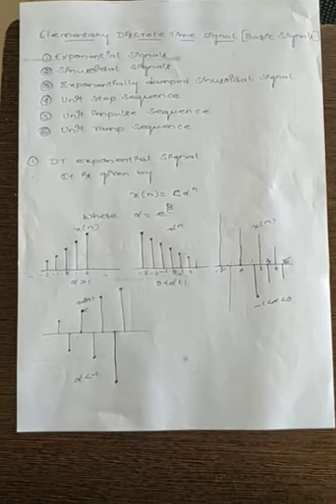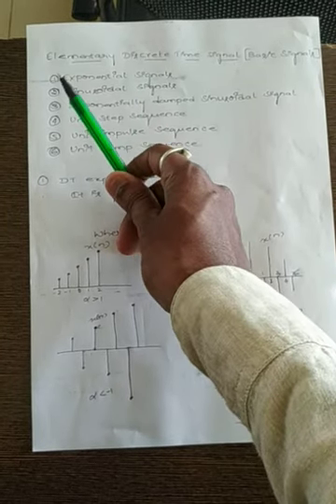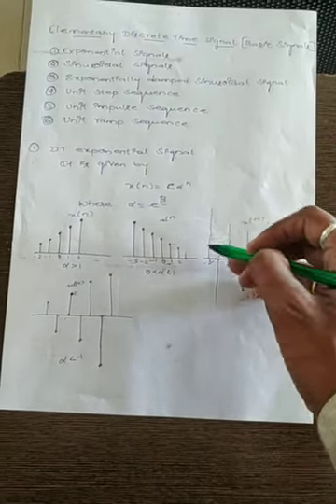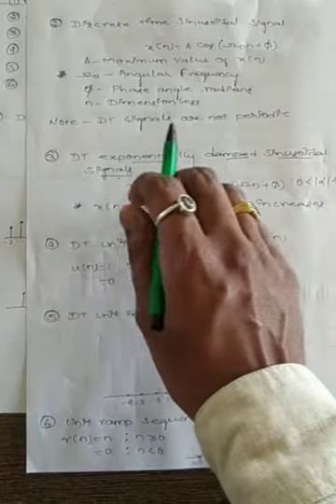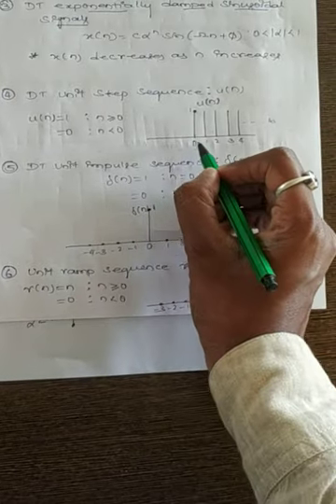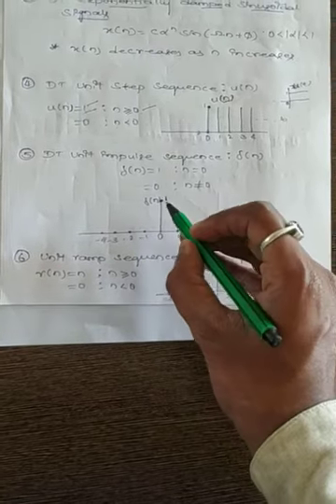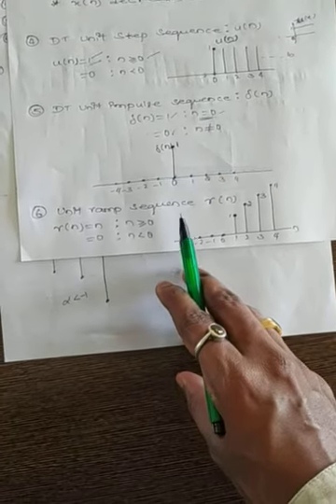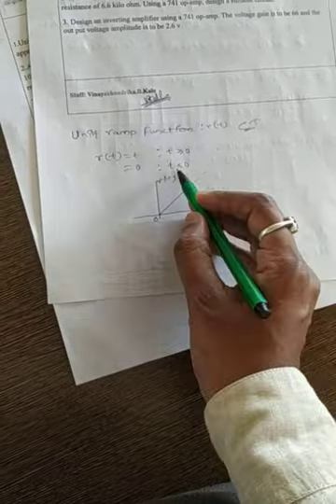Signals and Systems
Elementary DT signals